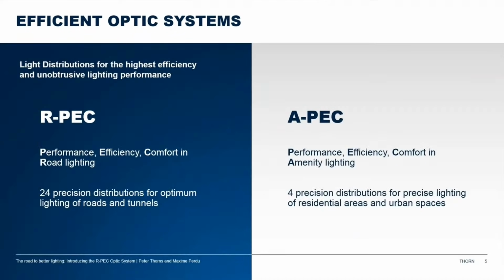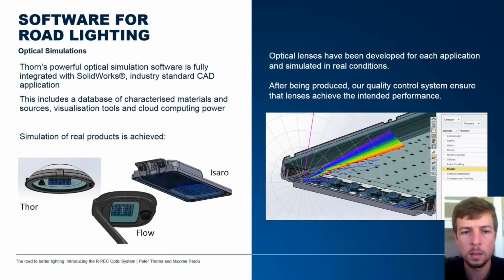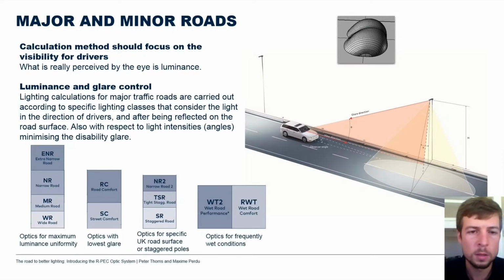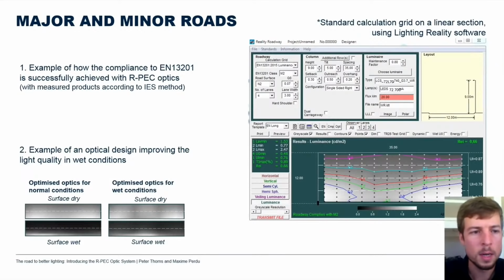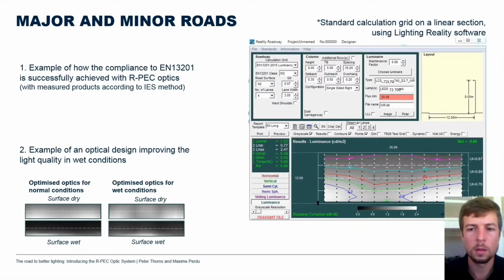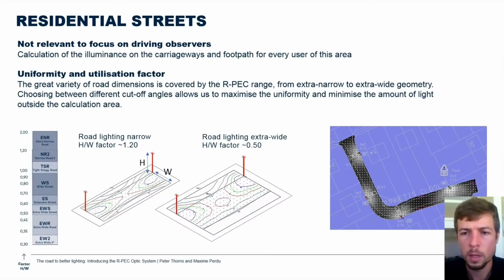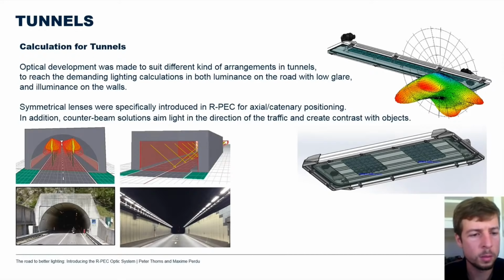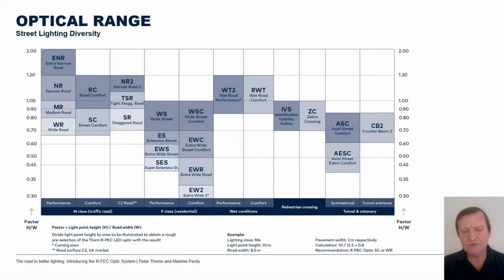The road to better lighting: Introducing the R-PEC Optic System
Optical systems for outdoor luminaires must be designed to satisfy several criteria in terms of luminaire performance. Consequently, we’ve developed the R-PEC optical system which offers 24 different precision light distributions (including tunnel light distributions) designed for the highest efficiency, achieving wide column spacing, excellent uniformity plus no waste or obtrusive light.
But what does it mean? R-PEC stands for: Road – Performance, Efficiency, (visual) Comfort.
In our third Let’s Talk Light ‘the road to better lighting’ session, we introduce you to the R-PEC optic system.
Join our two experts, Peter Thorns (Head of Strategic Lighting Applications) and Maxime Perdu (Optical Engineer) as they explain how and why this technology was developed and what it can do for your road lighting project.